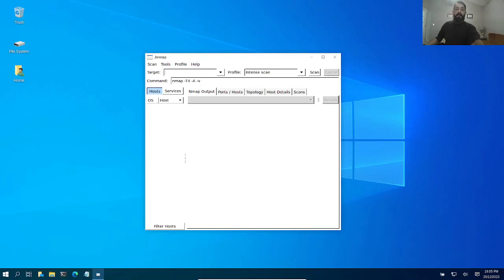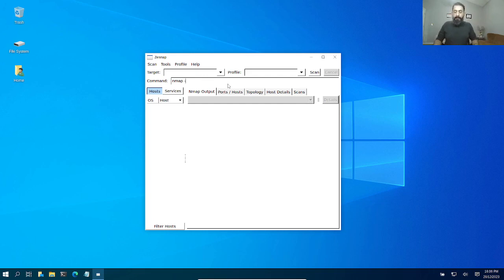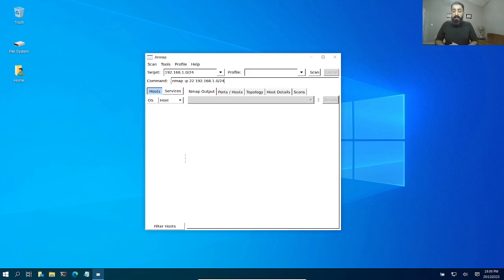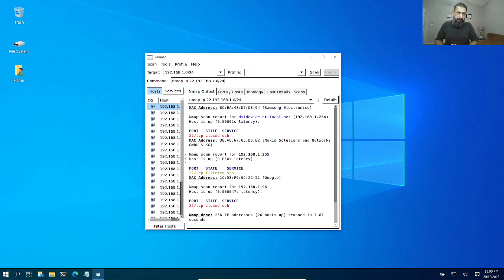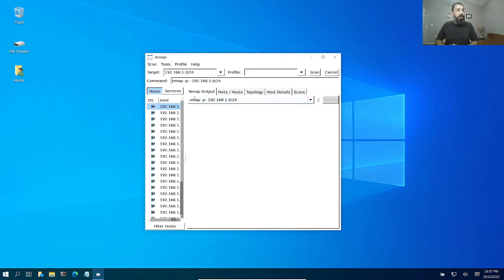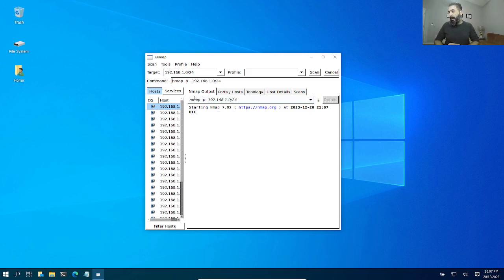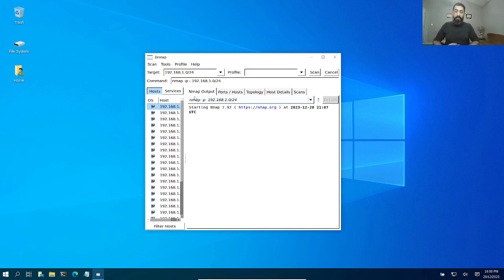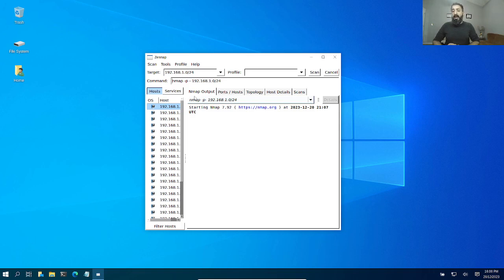How to find open ports using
How to find open ports, a specific port for an Entity One device, or private or public network. Using Nmap command. # Testout,